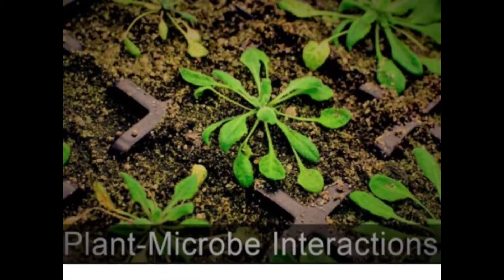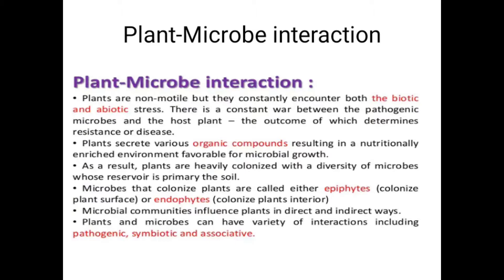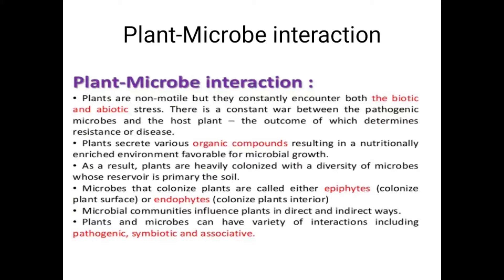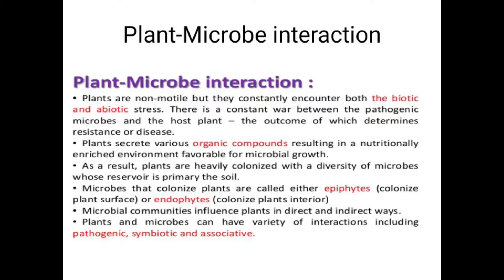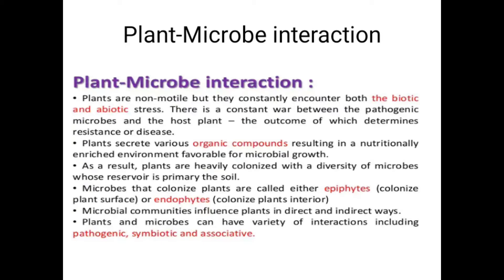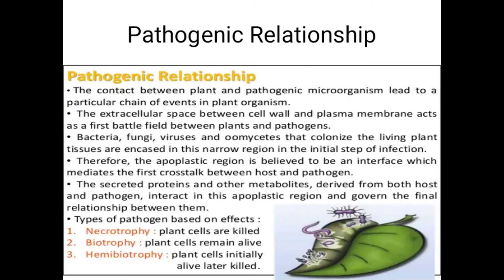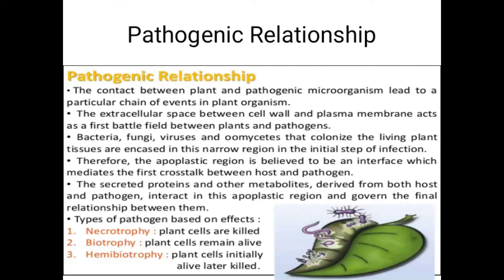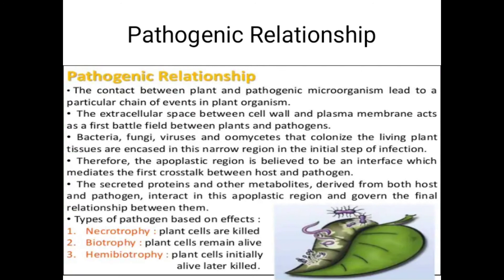Plant Microbes Interaction ll Microbial Relationship with Plants In Urdu Hindi ll BS level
microbial interaction